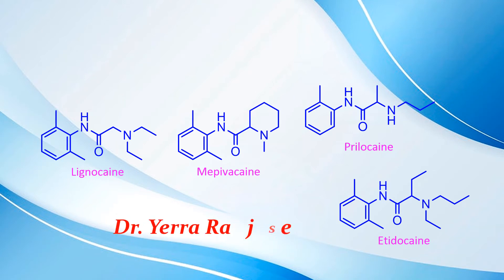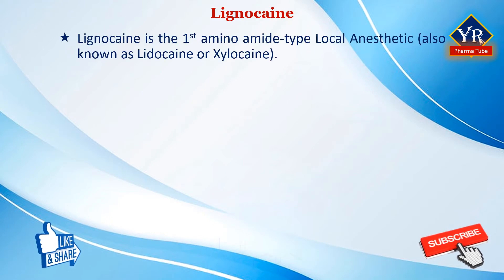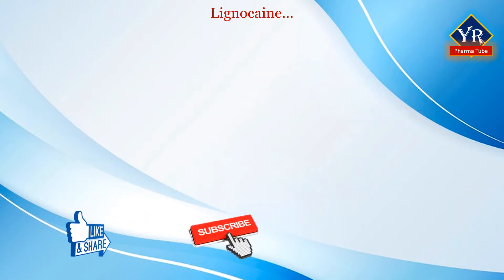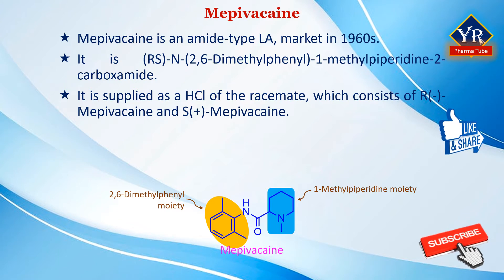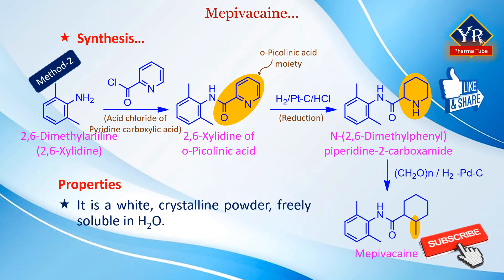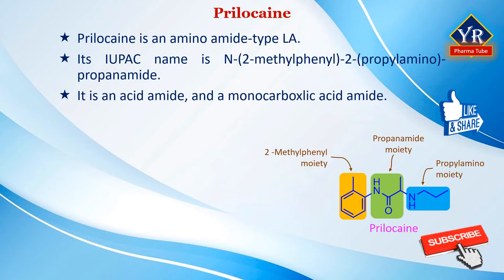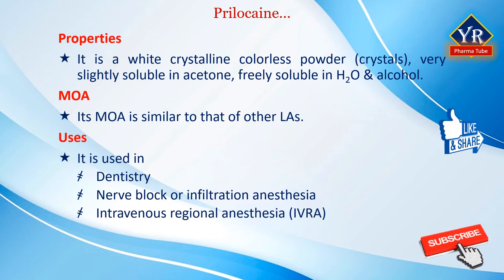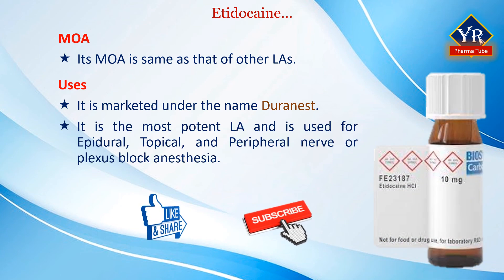Local Anesthetics - Anilide Derivatives | Lignocaine | Mepivacaine | Prilocain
Also watch,
LOCAL ANESTHETICS